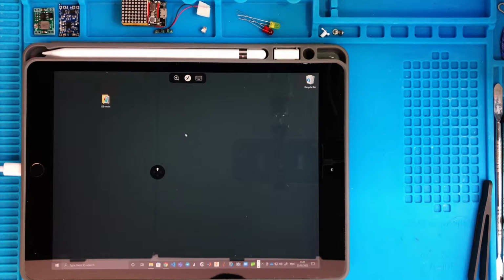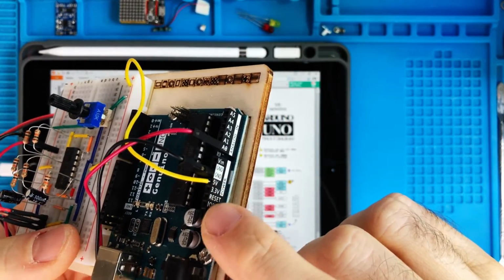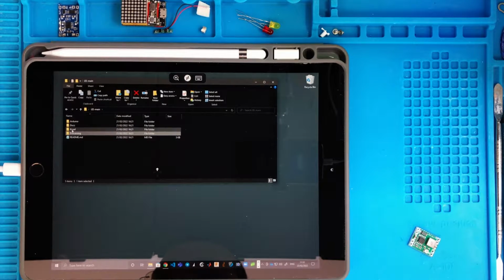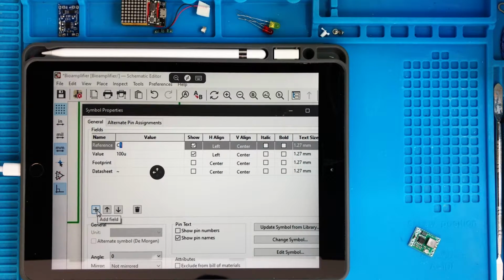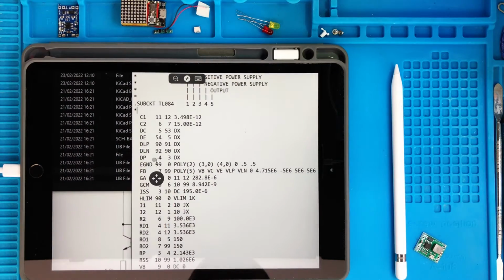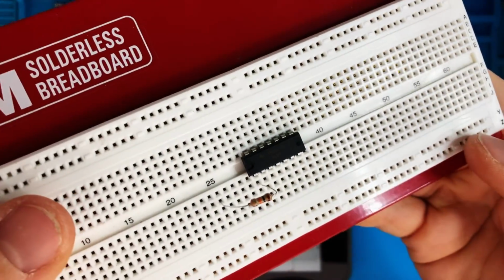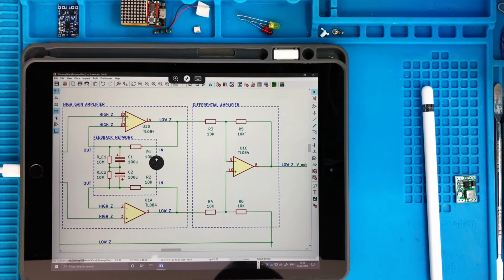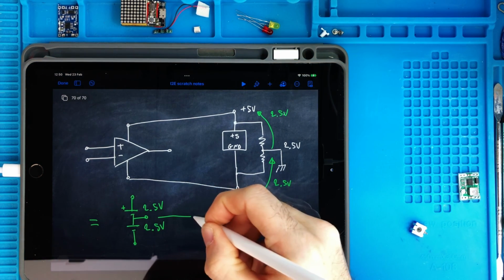Lesson 1: part 3/3 - Arduino pinout, Kicad schematics diagrams, bioamplifier.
An introduction to Arduino and its pinout diagram. Introduction to Kicad schematic editor: how to read a schematic diagram. The bioamplfier example: understanding the circuit and how to mount it on a breadboard.